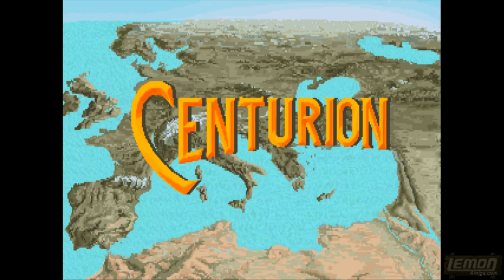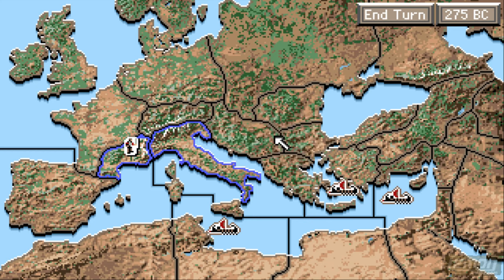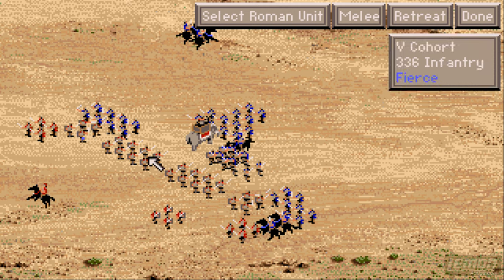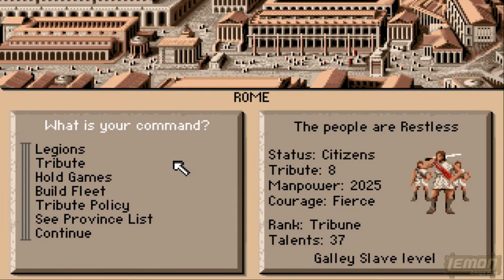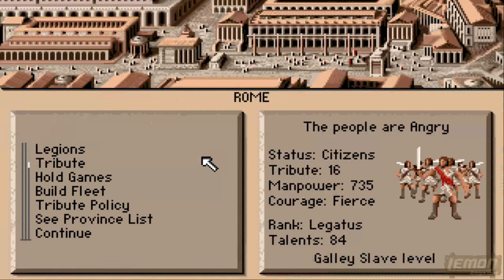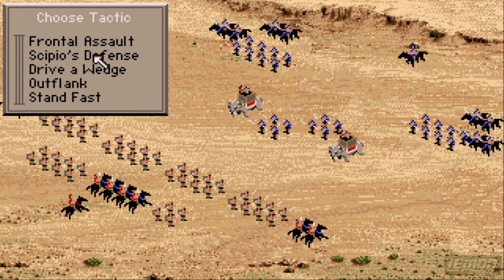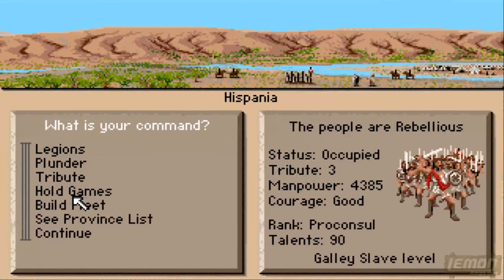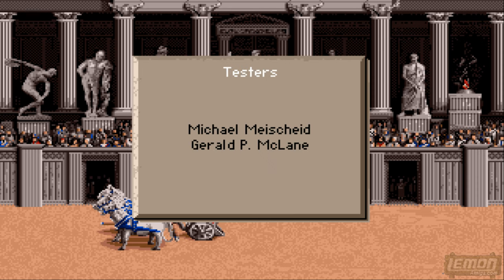Centurion: Defender of Rome (Amiga) - Playguide and Review - by LemonAmiga.com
⚔️ Centurion: Defender of Rome was developed by Electronic Arts and published in 1991. The game is a top-down turn-based-game, with interactive elements, and features artwork by Jim Sachs, and music from Rob Hubbard.

Production Notes:
Captured: 14th July 2019
Edited: 10-16 August 2019
Narrated: 14 August 2019
Uploaded: 18 August 2019

While looking through the list of Roman themed games on Lemon, I noticed this one had Jim Sachs attached to it, so I quickly booted it up. Jim did the map screen at the start, and also the battleship scene. The game seemed difficult at higher levels, and easy at the lower level, and in my warmup I completed it. The image you see at the end of the review showing my stats is actually a screenshot of my warmup, complete with 1 chariot race entered and won. I saved this image in case the review was too long, and I needed to cut to the ending at some point.

During the real try I decided to make it easy on myself and go for the Slave level. This guaranteed a shorter game and one I could beat without too many delays.  I set up some events before I set the recorder rolling, like invading a new country, and entering the games, so as to cut out most of the rebellions.  Sometimes several places will rebel at the same time as enemies invade, so it can be a succession of battles, which is boring to watch.  I won each one.

Then it was a case of hacking down almost 2hours of footage to size, while leaving in the core gameplay. I realised all the footage was captured in widescreen again, which isnt normally so bad, but this time the Jim Sachs images looked stretched in anything other than 4:3 square screen. So I made sure those sections with Jims work at least got put back to somewhere near the original aspect. The rest I initially made 4:3, but as it was recorded in 16:9, I went back to that in case it created aspect compression artefacts.  I went back and re-recorded the introduction again, this time in NTSC, just to make sure the intro music played at the right speed - the rest of the review plays the music more slowly than the writers intended.

Danscore:
Given this was a big launch of this title from EA - THE name of big budget games, you might expect something with a little more depth than, say Defender of the Crown. This feels like Civilisation at some points, with diplomacy and taxes going on, but thats where the depth stops.

Unlocking boats doesnt bring much outside of a cut scene and the mini-game, and this seems trivial compared to the actual ordeal of arranging many hundreds of vessels, with various blocking and attacking roles. The Romans used Fire Ships to send towards the enemy, along with blockades of useless old boats for cover. The one-on-one sea combat seems less involved than Larry Bird Basketball.  Fighting was dodgy in my version of the game, and I wasnt sure why the drag and drop wasnt working.  The battles seem rudimentary compared to Carthage by Psygnosis, and although tense and gripping, they dont give as much diversity as North and South by Infograms.  Gladiator Fighting combat in Rome is no IK+, and feels clunky at best.  There is no music to speak of, as we play through the hours, and only a loop of 'street noise' and the Wilhelm Scream during battles, along with uninspiring sound effects.

Overall I feel there is some good graphics throughout, but the Pro Ace graphics of Jim Sachs are underused, and the two images are just poster art to introduce sections of the game. The Pro Ace music of Rob Hubbard is underused, and feels like only a glimpse of a monster score on the title screen. The game itself is about as complex as snakes and ladders, with the enemies taking more hits instead of becoming more intelligent, so it leads to wars of attrition rather than more fun. But I must say I was won over by the general atmosphere, simplicity, and exploration parts of the game, even though communication with anyone always leads to the same outcome. They didnt go heavy on monetary investments, or building of infrastructure or factories,  or even basic roads, leaving not much else on the table. What is left is keeping everyone happy, and trying to stretch your maximum of 9 legions over at least 26 different lands in case of revolt.   All things considered, the EA polish and shine cant hide a good but underwhelming game, and with a bit more depth of resource management, and more story, this could have been and epic to beat most RISK games. Instead, I'll give it a 5.5 out of 10. Its a solid game with no complex controls, but there is not much to bring the player back after the first completion of the game.